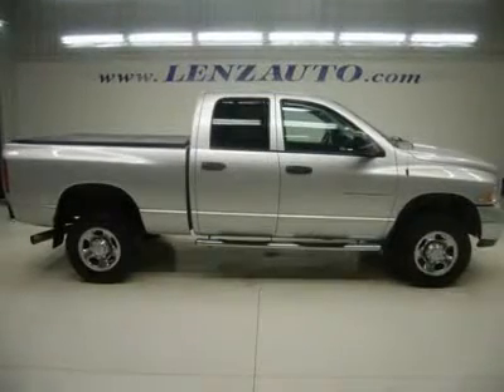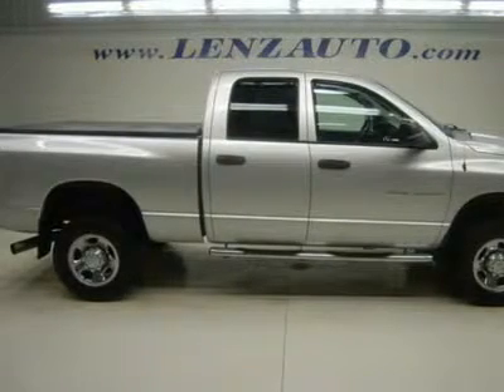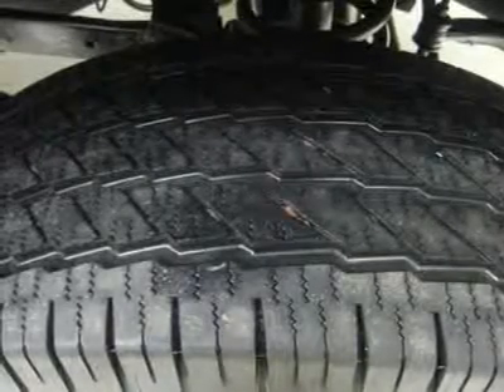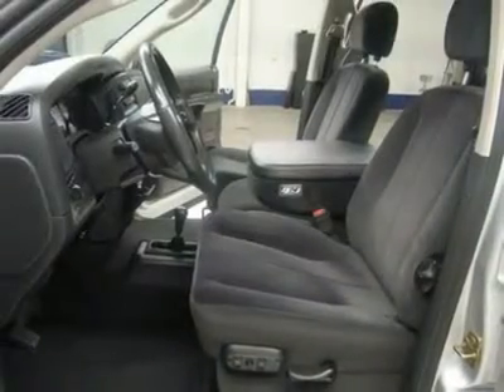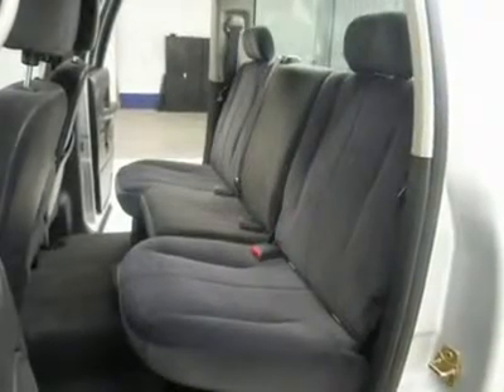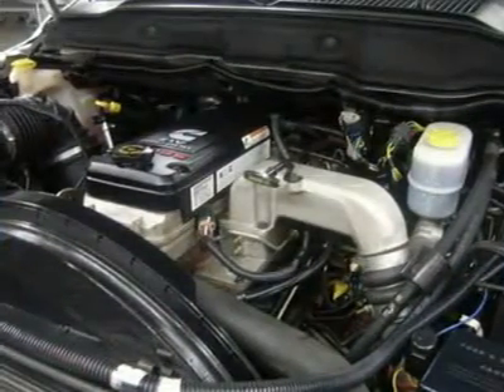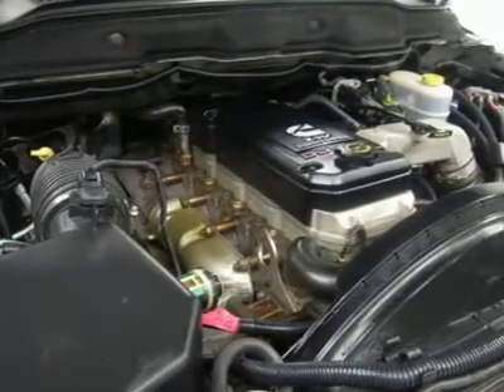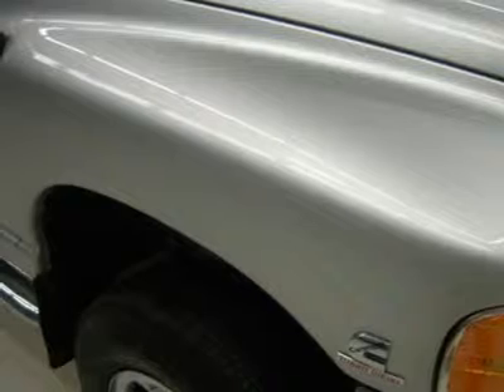2005 DODGE RAM 2500 Fond Du Lac, WI P3751L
2005 DODGE RAM 2500 Fond Du Lac, WI
Stock# P3751L
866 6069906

536 S. Seymour St

WATCH A FULL HD VIDEO OF THIS 2005 DODGE RAM 2500! CLEAN CARFAX! 5.9 LITER CUMMINS DIESEL, FULL FOUR DOOR QUAD CAB CREW CAB, SHORT BOX, SLT PACKAGE, AUTOMATIC TRANSMISSION, 4X4 SHIFTER ON THE FLOOR FOUR WHEEL DRIVE, POWER DRIVERS SEAT, BLACK CLOTH INTERIOR, 40/20/40 SPLIT BENCH FRONT SEATS WITH HIDDEN STORAGE COMPARTMENT UNDER CENTER SEAT, TRUXEDO SOFT ROLL UP TONNEAU COVER, FULL TOWING PACKAGE (RECEIVER HITCH, WIRING, AND TRANSMISSION COOLER), ELECTRIC BRAKE CONTROLLER, FOLD OUT HEATED TOW POWER MIRRORS, MICHELIN LTX A/S LT265/70 R17 TIRES, STEELY RIMS WITH CHROME COVERS, FOUR WHEEL DISC BRAKES, FACTORY STAINLESS STEEL STEPBARS, DROP IN BEDLINER, FOG LIGHTS, VENT SHADES, CD PLAYER, L.A.T.C.H. CHILD SAFETY SYSTEM, COMPASS, TEMPERATURE, AND MILEAGE DISPLAY, FACTORY FLOORMATS, LOADFLOOR BOOT TRAY UNDER REAR SEATS, AIR CONDITIONING AC, CRUISE CONTROL, POWER LOCKS, POWER WINDOWS, TILT, STORAGE COMPARTMENT UNDER REAR SEATS, THIS TRUCK IS ELIGIBLE FOR A PARTS AND SERVICE AGREEMENT! CLEAN CARFAX! VERY VERY CLEAN INSIDE AND OUT! RUNS AND DRIVES EXCELLENT! THIS IS ONE OF THE SHARPEST 2005 DODGE RAM 2500 QUADCAB CREWCAB SHORTBOX 3/4 TON CUMMINS DIESELS WE HAVE EVER HAD ON OUR LOT! MAKE YOUR MOVE BEFORE THIS SUPER CLEAN 4WD IS GONE! 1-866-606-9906. VIEW OUR COMPLETE INVENTORY OF AROUND 500 VEHICLES ***If you are looking for financing Lenz Truck Center can help!  We have on the spot financing! Bad Credit or Good we will work with your 17 banks to get you approved and for a great rate! If you live far away or close to us we make it our promise to make sure you are a happy customer before, during, and after the sale! Lenz Truck Center has been in business and family owned for 25 years! With a new generation taking over we plan on making this the place you and your children buy their next vehicle! Lenz Truck Center is the country's fastest growing dealership!  Lenz Truck Center has grown from about a 40 vehicle inventory in 1999 to over 400 today!  Our selection is unmatched in the industry with more high quality used diesel trucks than anyone in the Midwest. All here in Fond du Lac, WI!  All of our vehicles are Lenz Certified and ready to be delivered!  All prices are plus any applicable state taxes and service fees.  We will do our best to keep all information current and accurate, however the dealership should be contacted for final pricing and availability.